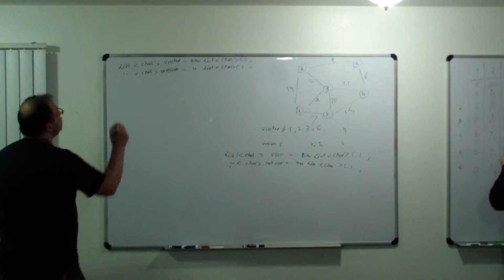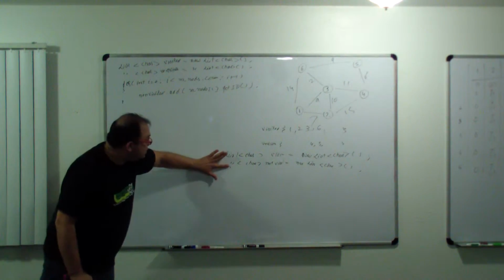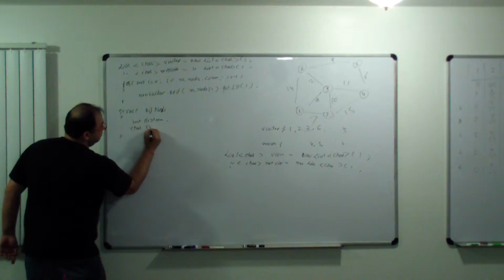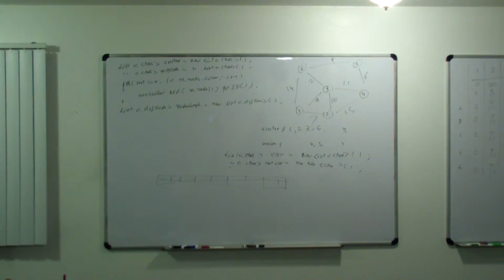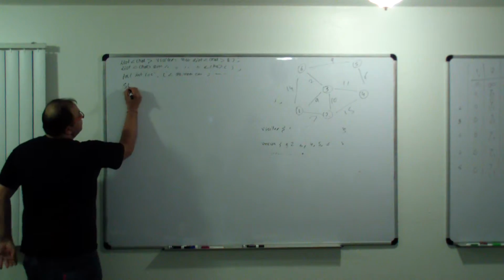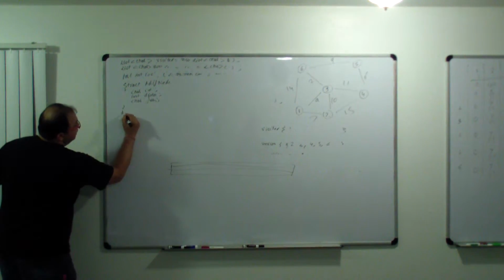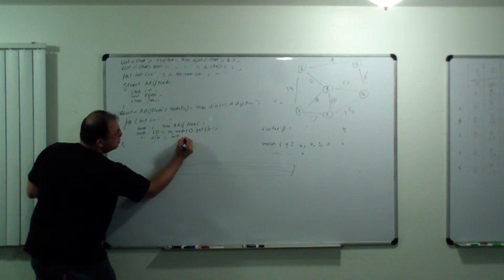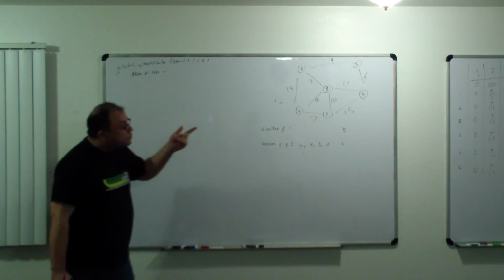Tries January 21